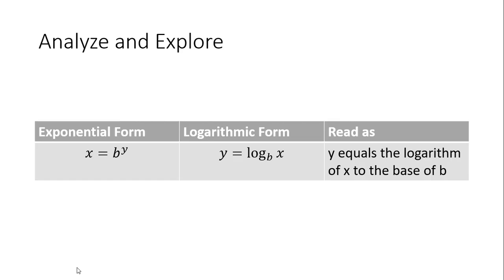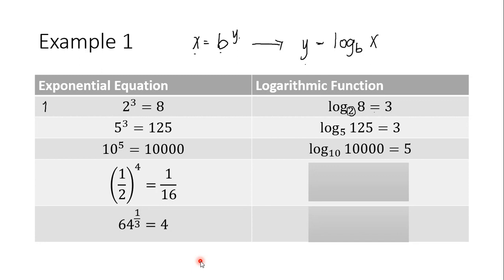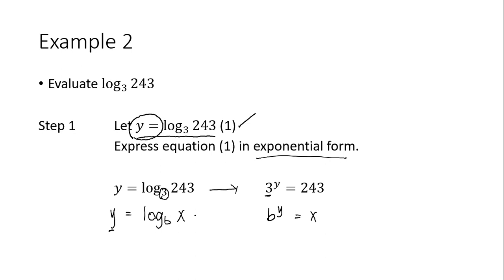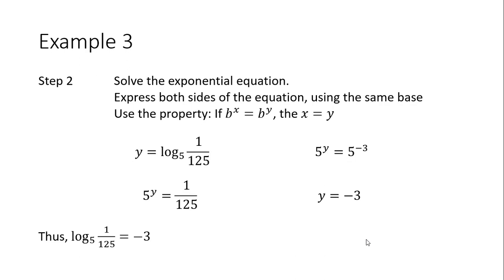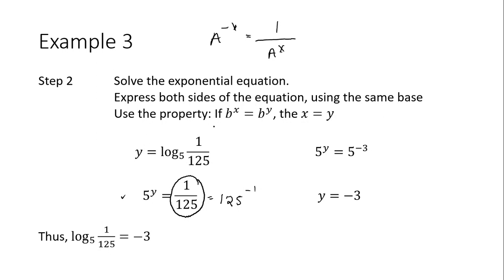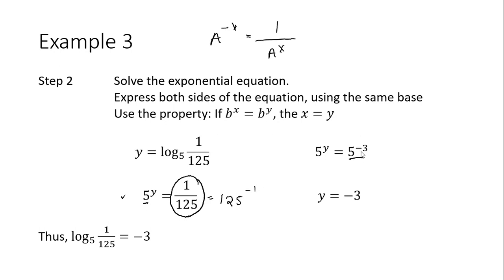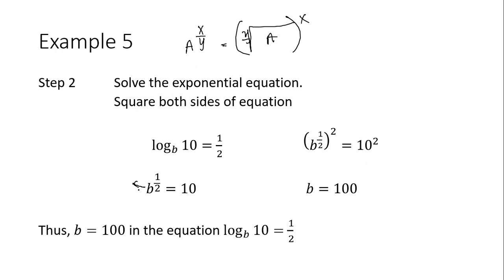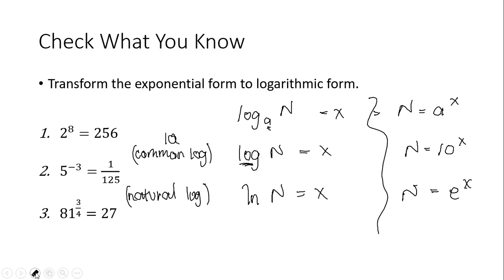Introduction of Logarithmic Function